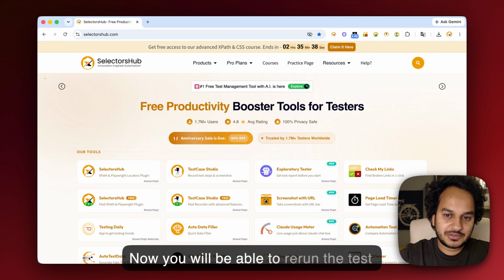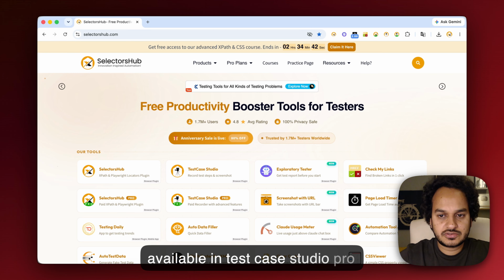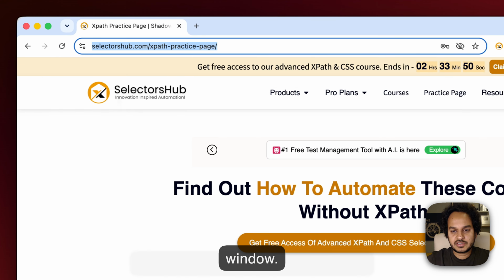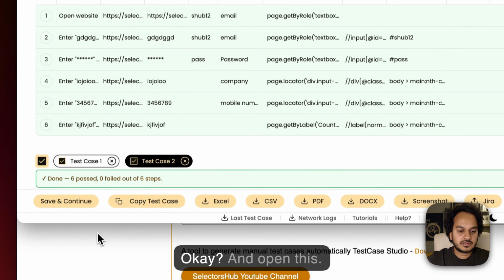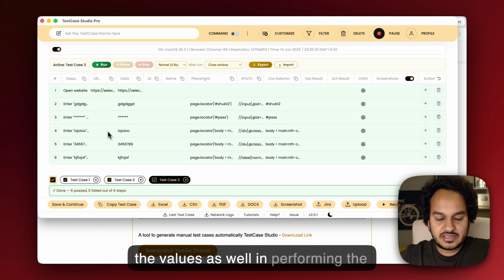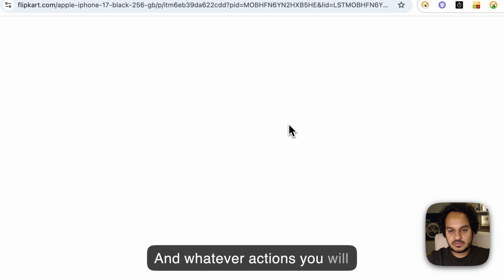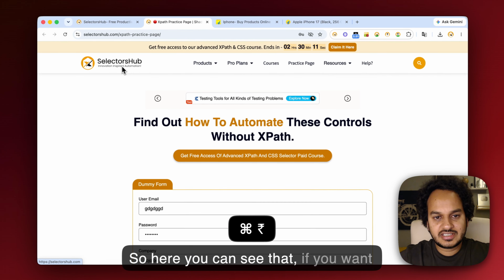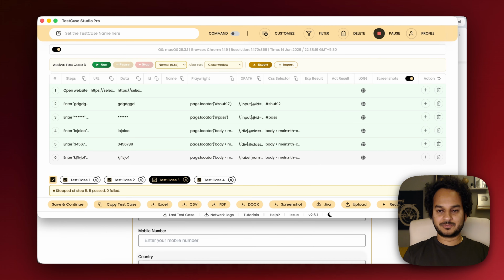New Feature: Replay Recorded Test Cases in TestCase Studio Pro | Auto Generate Playwright Script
Subscription Plan and Feature Comparison with Free-